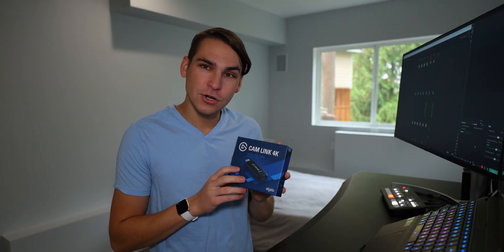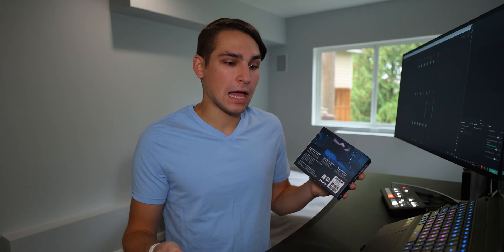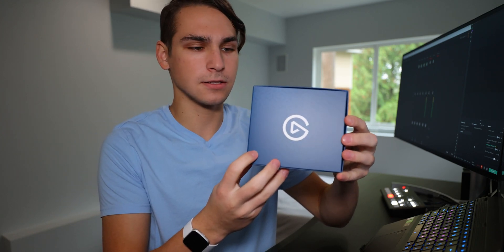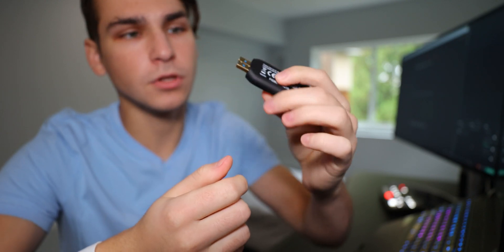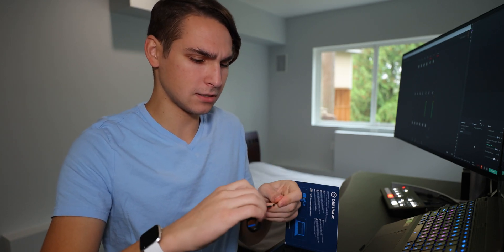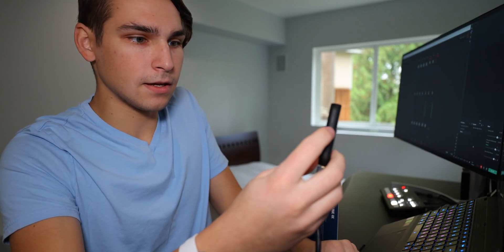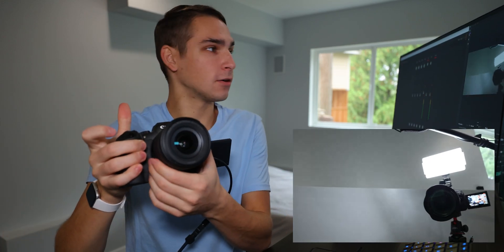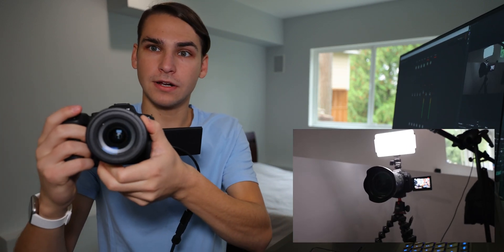Elgato Cam Link 4K Unboxing & Setup with Canon R6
This little device is a great way to connect your Mirrorless Camera and have a professional and great looking video feed as your webcam!

My Camera Bag
My Laptop + 64GB Ram + 4TB NvME M.2 SSD
My Main Camera
My Backup Camera
My Vlogging Lens
My Mic
My Gimbal
My Editing Media Solution

More Info about the Elgato Cam Link 4K:

Record or stream an HDMI signal via USB 3.1 Gen 1 with the Cam Link 4K from Elgato Systems. With its HDMI input, this capture device will accept resolutions up to 3840 x 2160 at 30p. If you need to stream or record at a lower resolution, the Cam Link 4K can also work at 1080p, 1080i, and 720p.

The Cam Link 4K utilizes a plug-and-play design with its USB Type-A connector and HDMI port. Moreover, it is compatible with Windows and Mac computers. Elgato includes a USB 3.1 Gen 1 extension cable, so you can connect to devices from a distance.

For those who want their content to be visually captivating, you can use the Cam Link and hook up your DSLR, camcorder, or action cam to your Windows or Mac system.

Coupled with Cam Link, your camera appears as a webcam in all your favorite apps, including Game Capture, OBS, and Skype. Up to 1080p at 60 fps or 4K at 30 fps resolution keeps your stream professional while ultra-low-latency technology gets you up and running on YouTube, Facebook Live, Twitch, and more.

Say goodbye to maxing out your memory card mid-shoot. When recording with Cam Link, all content is stored directly on your hard drive, while real-time, full-screen feedback lets you edit scenes on the spot.

Whatever you wish to shoot, the Cam Link puts it live on your screen for mass distribution. All you need to do is connect your camera and let the show begin.

System Requirements
4th-generation Intel Core i5 quad-core processor
An available USB 3.1 Gen 1 port
Windows 10 (64-bit) or macOS Sierra 10.12

Elgato Cam Link 4K Specs
Host Connection - USB Type-A (USB 3.2 Gen 1 / USB 3.1 Gen 1 / USB 3.0)

Video Input Connectors - 1 x HDMI Female

Input Video Format through HDMI -
UHD 4K: 30 fps
1080p: 60 fps
1080i: 60 fps
576p: 50 fps
480p: 60 fps

Audio Input Connectors - None
Embedded Audio Input - None